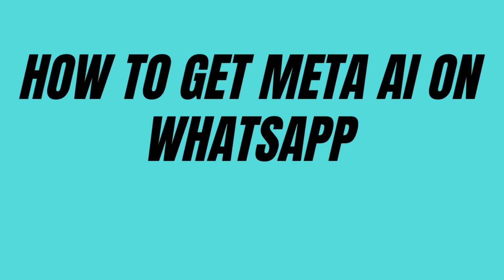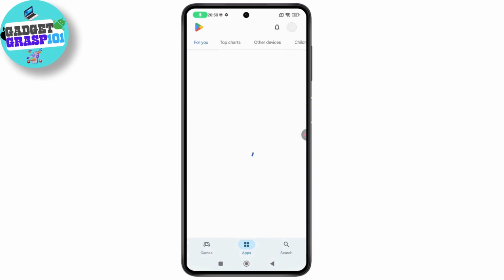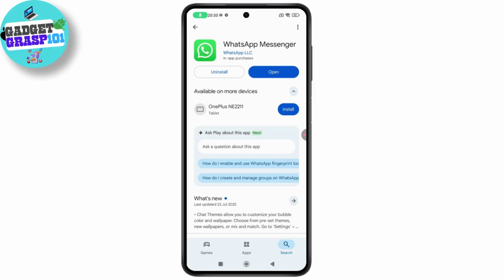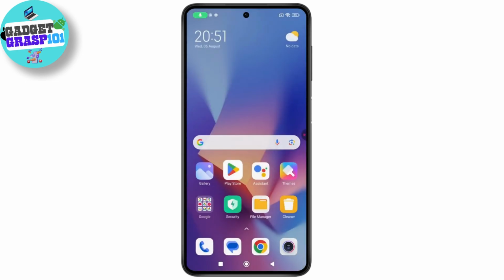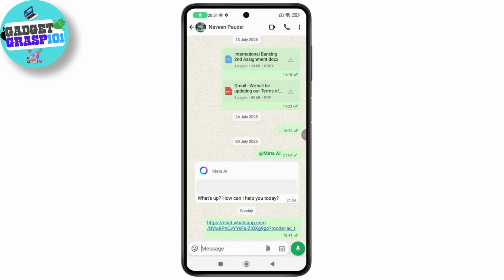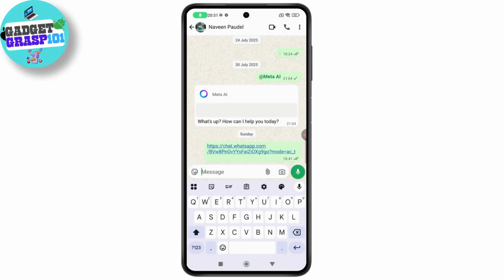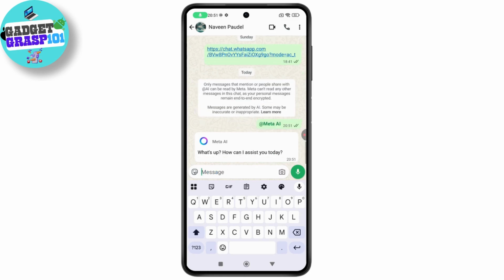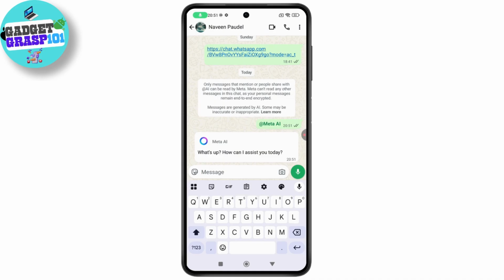How To Get META AI On WhatsApp Android 2025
How To Get META AI On WhatsApp Android

Get Meta AI on WhatsApp Android with Play Store and WhatsApp Messenger. Open Play Store, search WhatsApp Messenger, update to the latest version, and open WhatsApp. Go back to a chat, any chat that you are comfortable with: an existing conversation, a new one, a group, or an individual chat. In the chat, type in at the rate meta AI; on top of the typing indicator you have Meta AI, tap on it and send. After Meta AI has been activated in the chat, you can go with WhatsApp and Meta AI on your Android in a chat or conversation. This is important because WhatsApp Messenger up to date with the latest version has Meta AI in the chat, so you can open WhatsApp, go with a chat, and send with Meta AI.

00:00 Introduction
00:10 Get Meta AI On WhatsApp Android